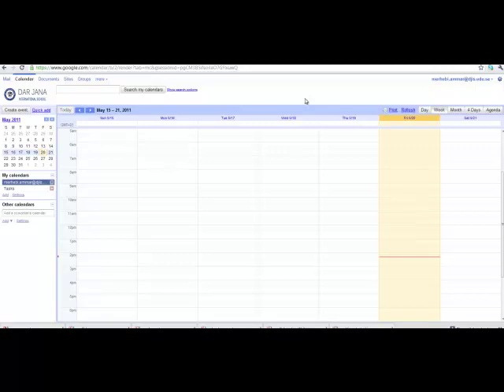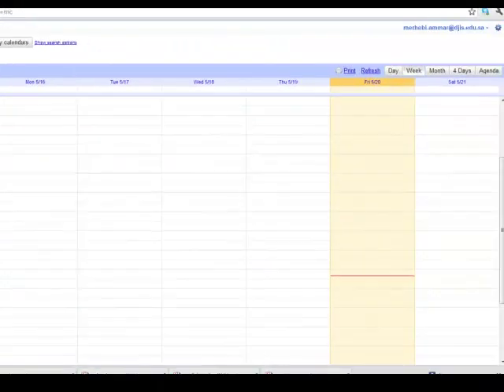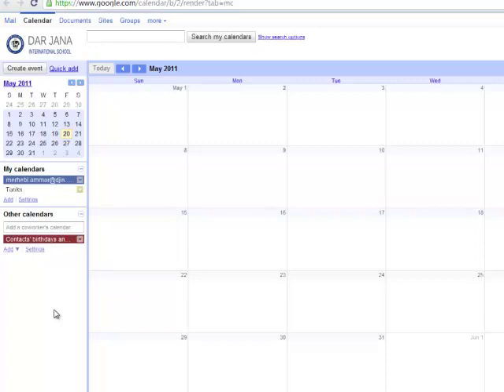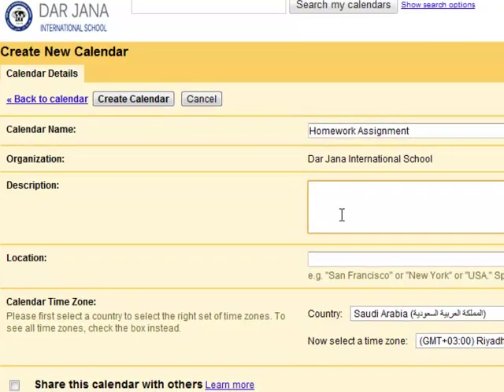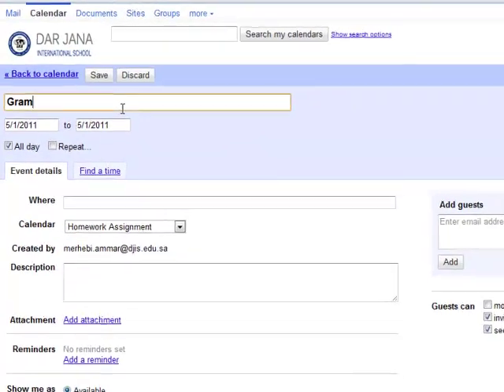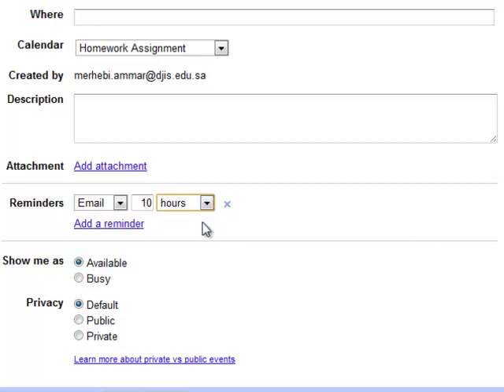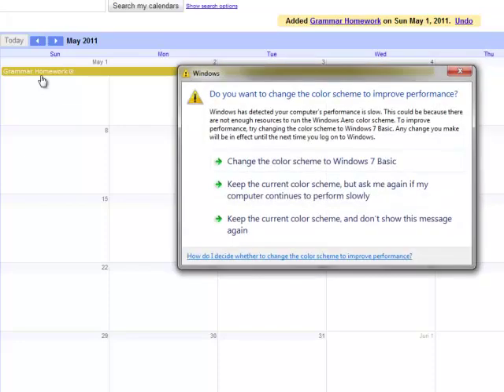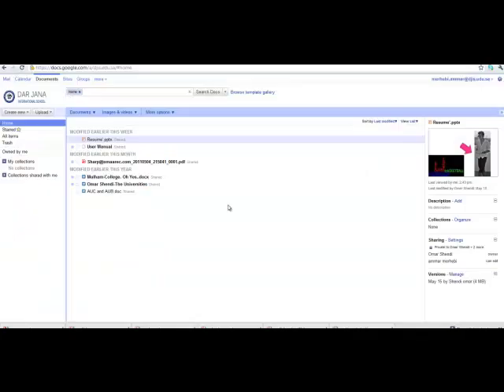Google Apps overview Screencast-2.mp4